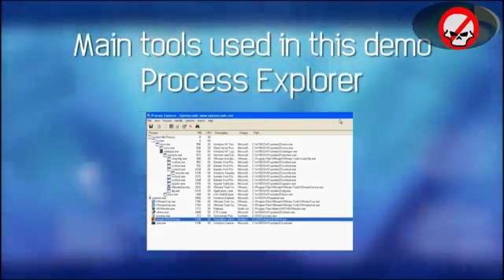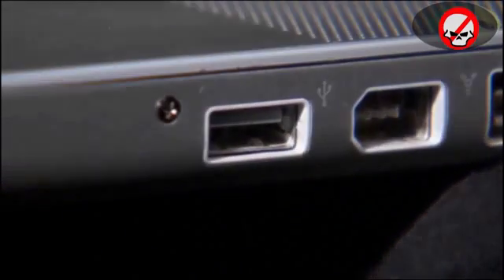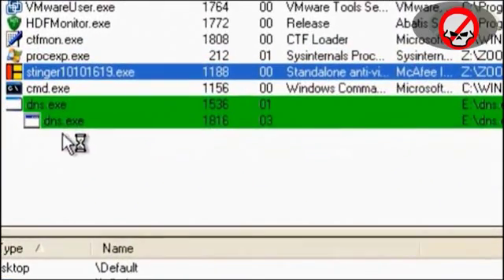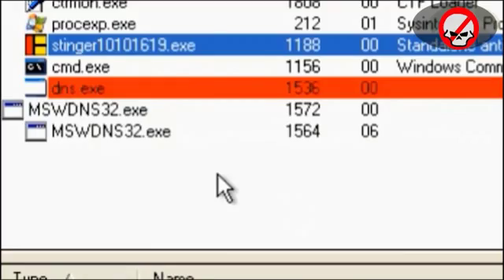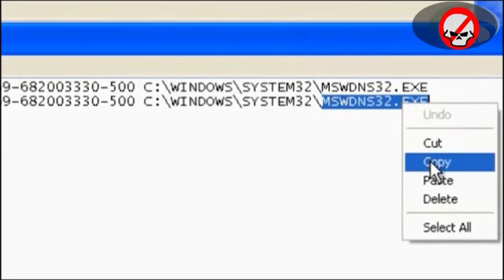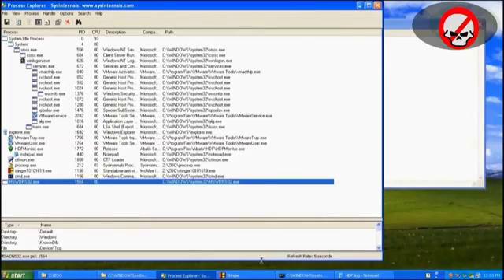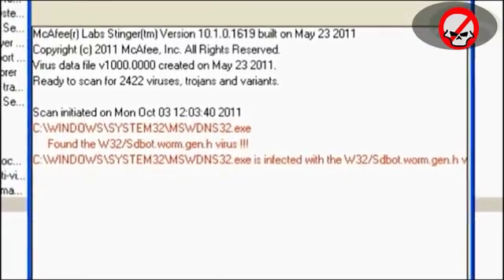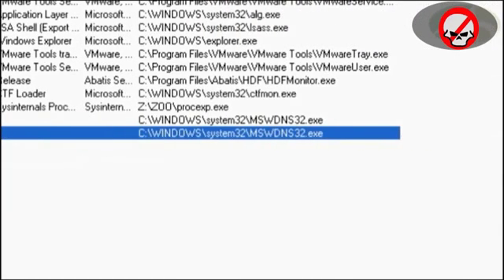SDBOT virus demonstration with Abatis-HDF turned OFF #1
Part 1 of a 2 part series. A demonstration of the Abatis HDF  technology attempting to infect a windows system with the virus SDBOT with the host integrity technology Abatis -HDF turned off.

Zero Day Plus Anti-malware Limited are a UK headquartered licensed re-seller of the HDF technology